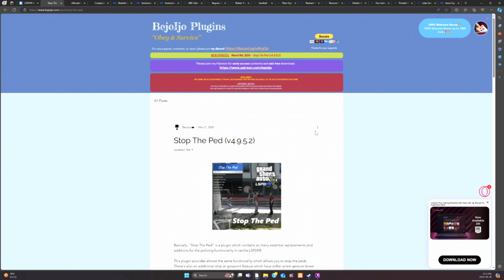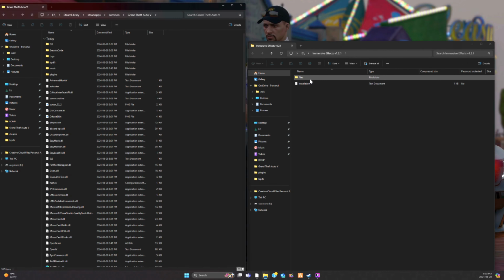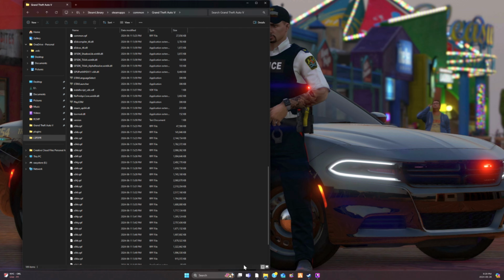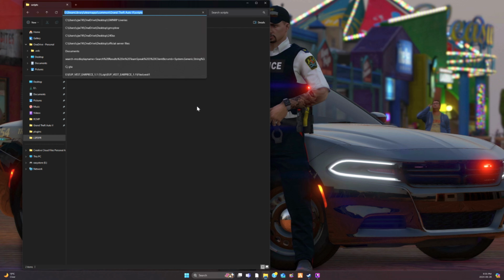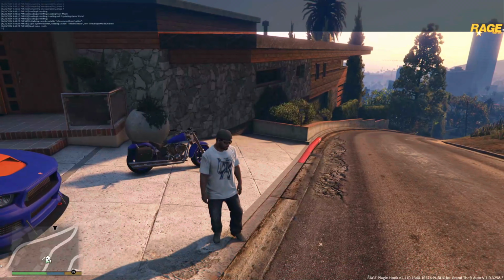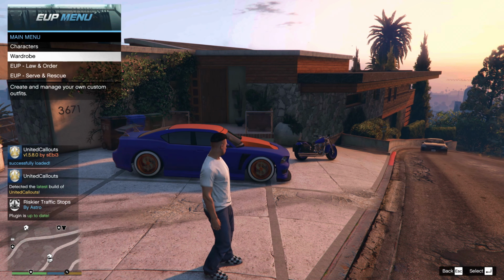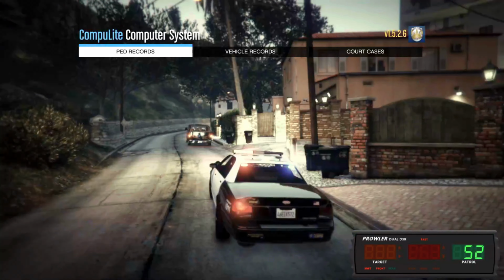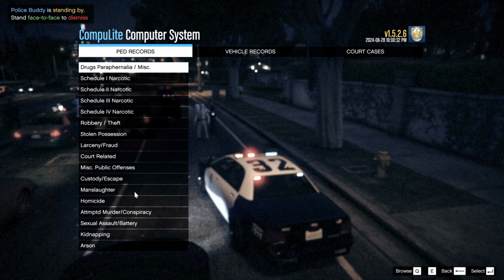LSPDFR: Installation Tutorial #2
I hope you guys have a great day and thank you for all the continued support! :)

My PC Specs:

Processor: AMD Ryzen 7 5700G 3.8GHz
Graphics: Nvidia GeForce RTX 3070
Ram: 32GB DDR4